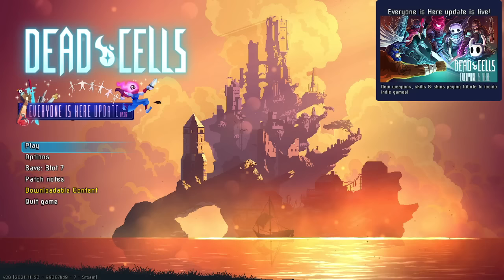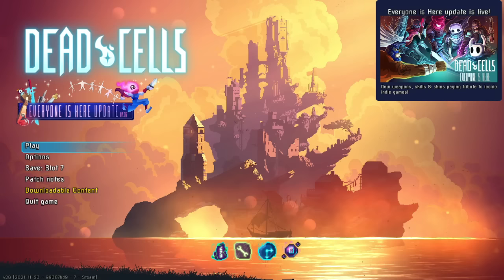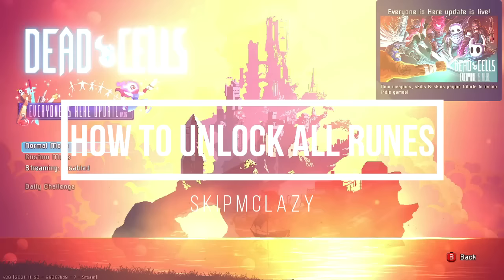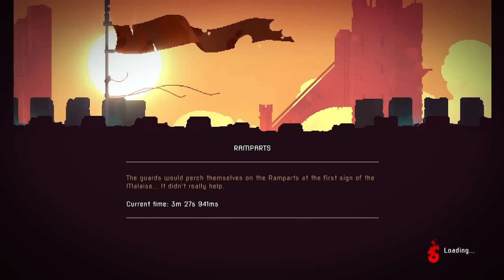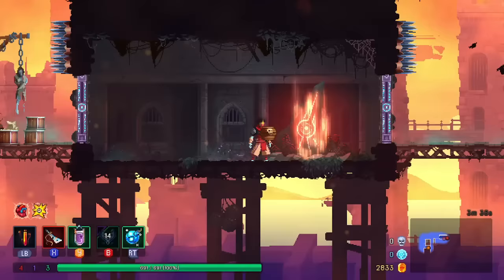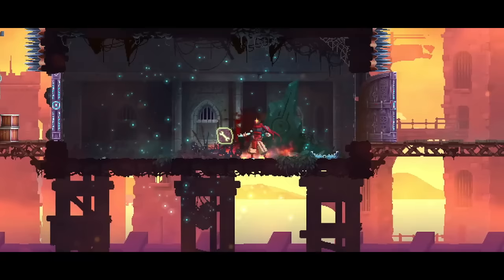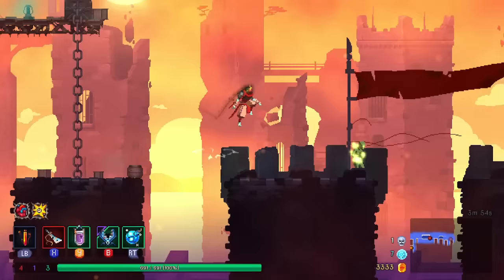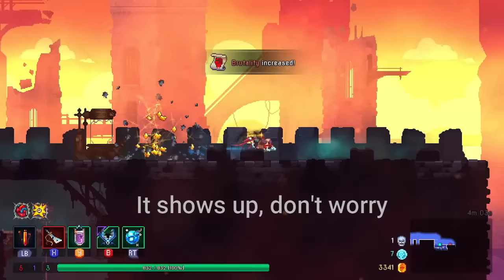Dead Cells | UNLOCK ALL RUNES | Beginner's Guide & Tips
Runes are the persistent locks between runs in Dead Cells. Here's how to unlock them all starting from a fresh file.

Full Path:
1. Prisoner's Quarters -- Promenade of the Condemned -- VINE RUNE
2. Continue to Ramparts -- CUSTOM RUNE
3. Continue to Black Bridge -- VINE RUNE
**Optional reset (or ... once you die)
4. Prisoner's Quarters -- Toxic Sewers -- TELEPORTATION RUNE
**Optional reset (or ... once you die again)
5. Prisoner's Quarters -- Promenade of the Condemned -- Ossuary -- RAM RUNE
**Optional reset (again)
6. Prisoner's Quarters -- Toxic Sewers -- Ancient Sewers -- Insufferable Crypt -- Slumbering Sanctuary -- SPIDER RUNE
7. Continue to Forgotten Sepulcher -- EXPLORATION RUNE (see: Lag Rune)
8. Continue to Clock Tower -- High Peak Castle -- Throne Room -- HOMUNCULUS RUNE

This is an official speedrun category on SRC. Here is the leaderboard and my current PB as of this publishing:

0:00 Vine Rune
5:00 Custom Rune
6:56 Challenge Rune
9:29 Teleportation Rune
12:38 Ram Rune
19:43 Spider Rune
31:58 Exploration Rune
39:58 Homunculus Rune